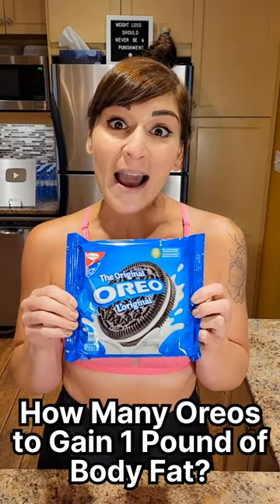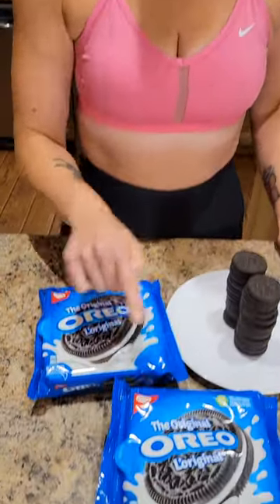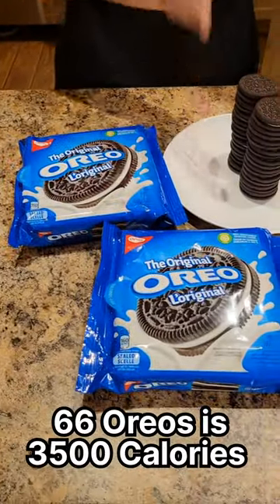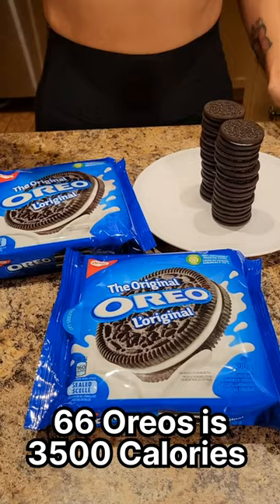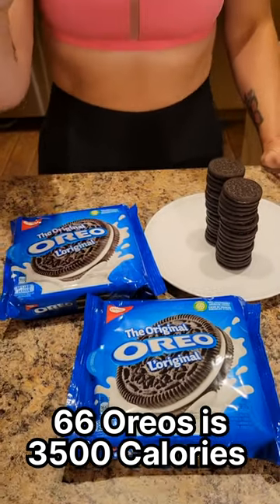How Many Oreos to Gain 1 Pound of Body Fat?